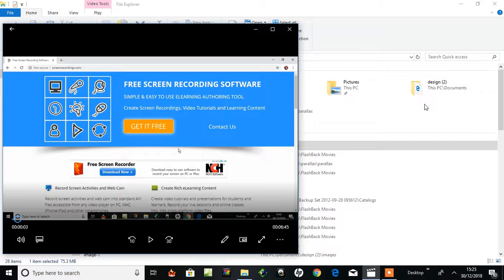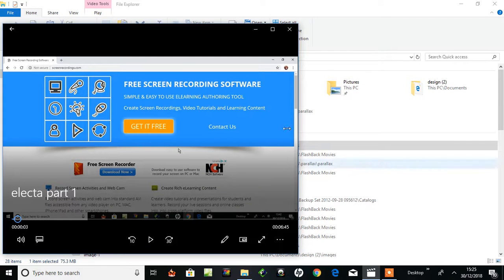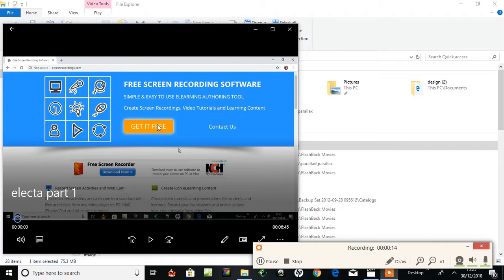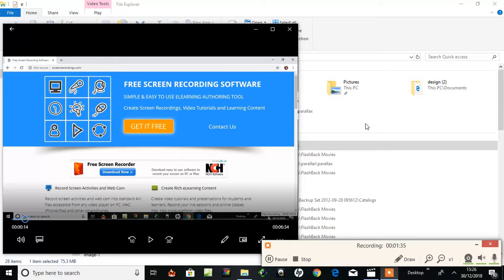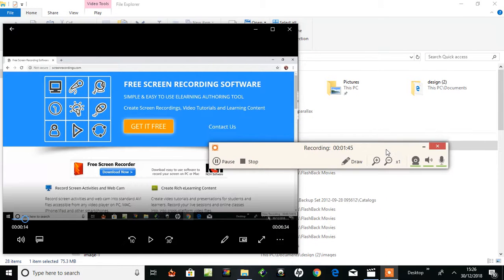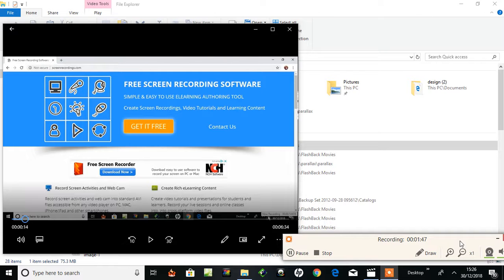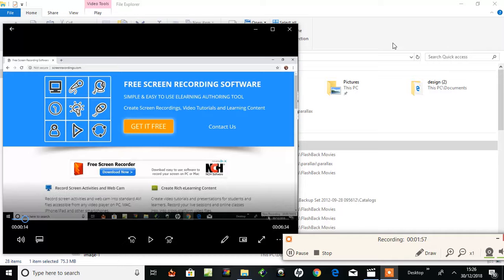Recording with Electa - part 2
looking at a recording with Electa. Checking out audio which seems ok. No additional editing features or even upload but can upload from YouTube. Seems ok, could suit someone just wanting a free screenrecorder with no limit and not bothered with editing.